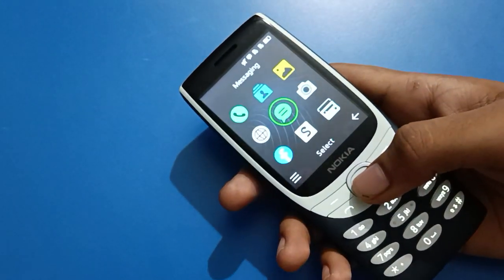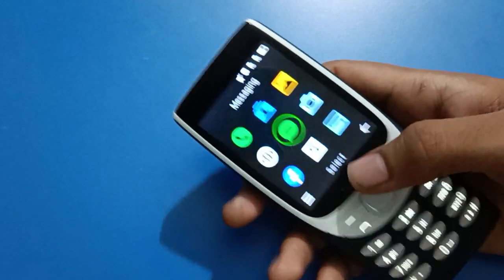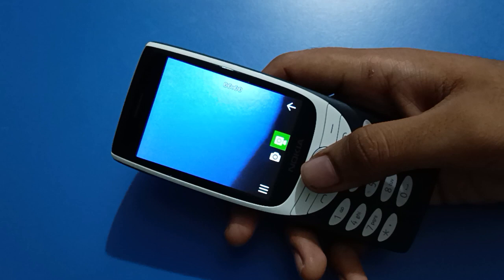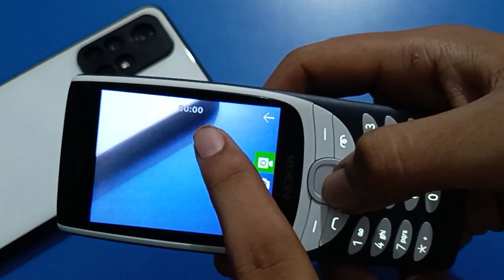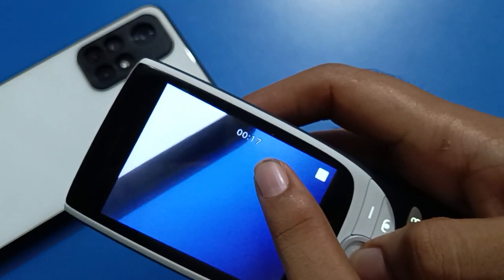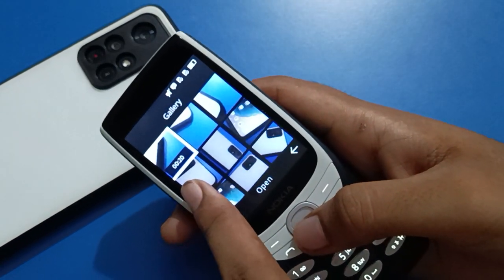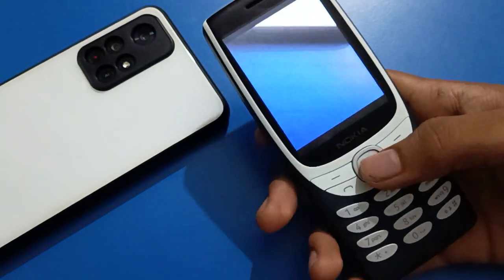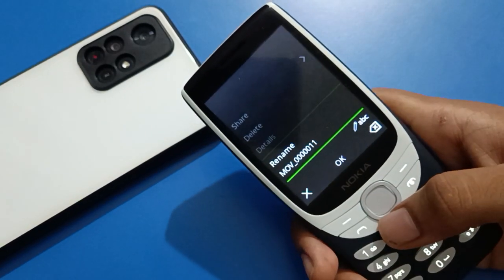How to make video Nokia keypad phone, camera setting use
camera setting use kare nokia keypad mobile mein |  how to make video nokia keypad mobile |  video kaise banaye nokia keypad mobile mein